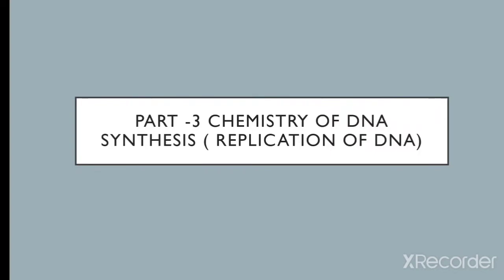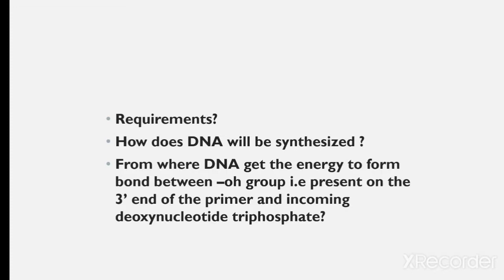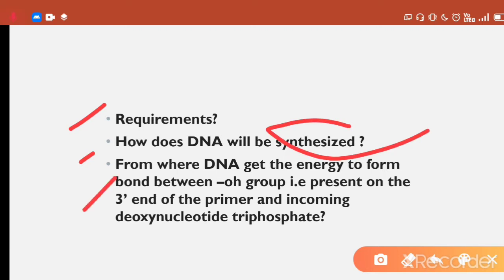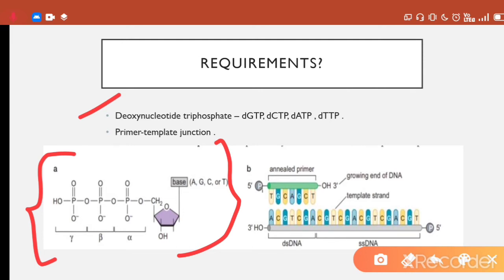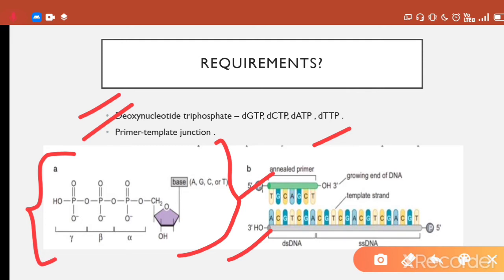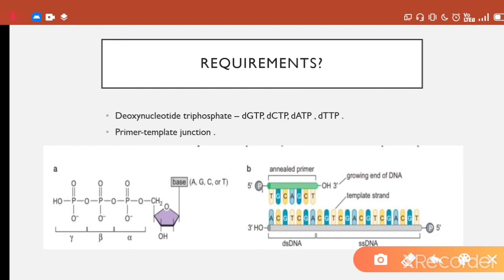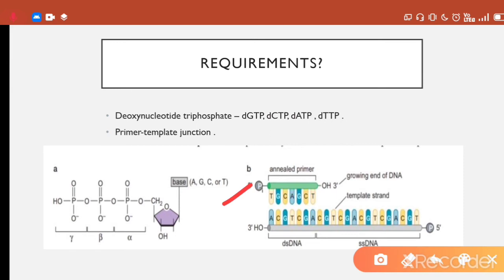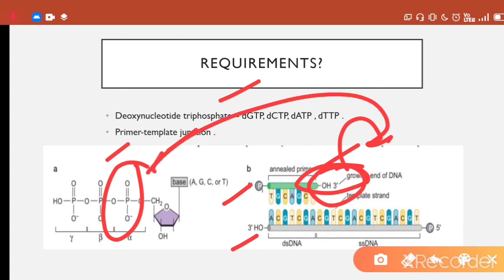Chemistry of DNA synthesis# part-3 ( replication of DNA)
Chemistry of DNA synthesis# part-3 # replication of DNA # requirements of deoxynucleotide triphosphate # dATP#dCTP#dGTP#dTTP# primer- template junction # phosphatase enzyme# pyrophosphate# diphosphate# Gibbs free energy# enthalpy# entropy# exergonic reaction# phosphodiester bond# 3'-5' prime template # 5'-3' prime new strand # antiparallel orientation of DNA#